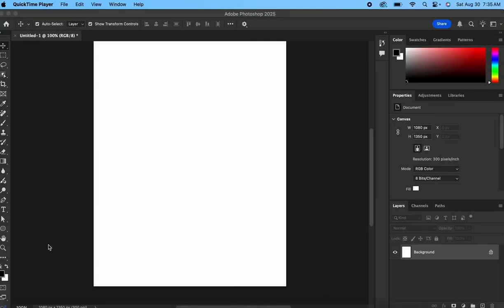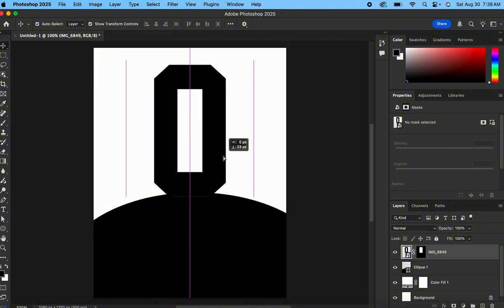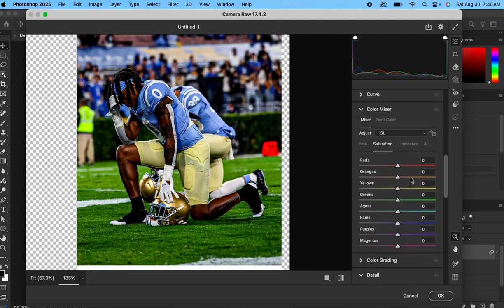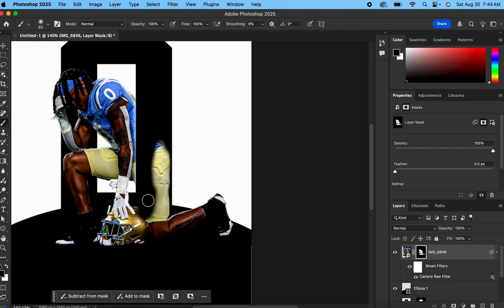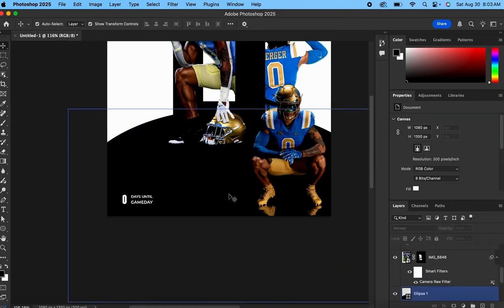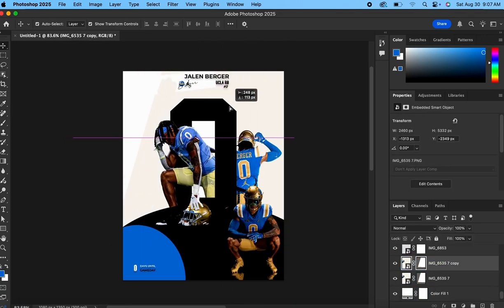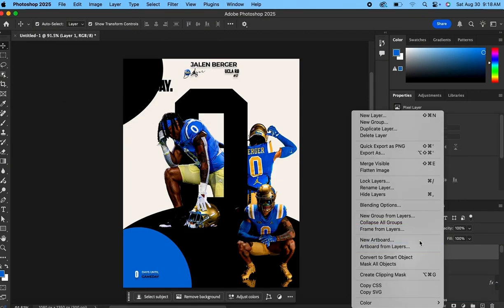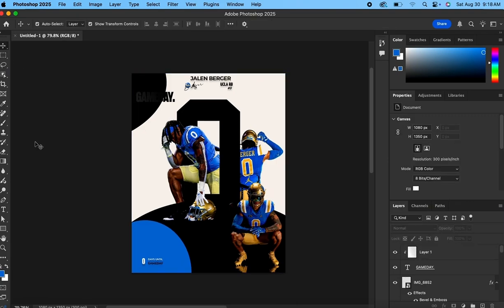Photoshop Tutorial: UCLA Football Edition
If you want more tutorials like this or want me to go into more depth please let me know! I’m not associated with UCLA but this is a recent graphic I made for their RB.